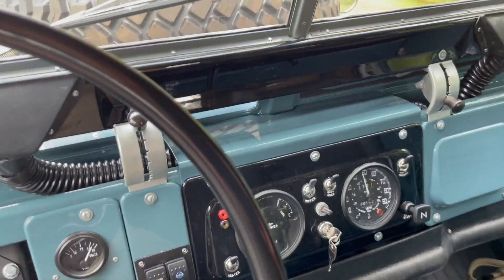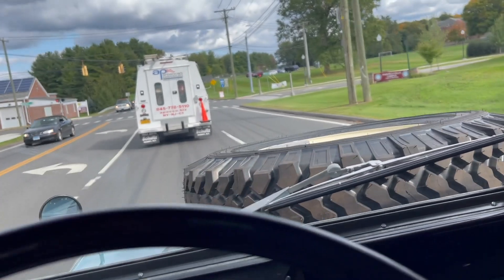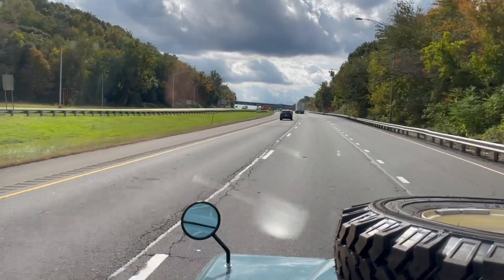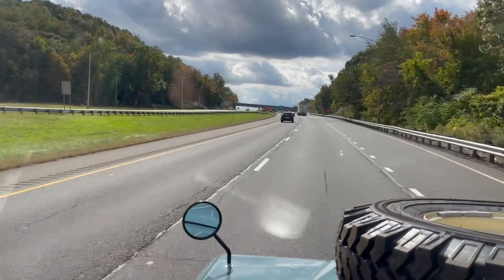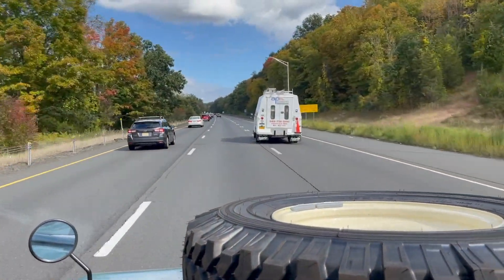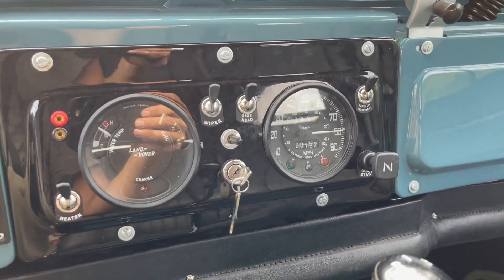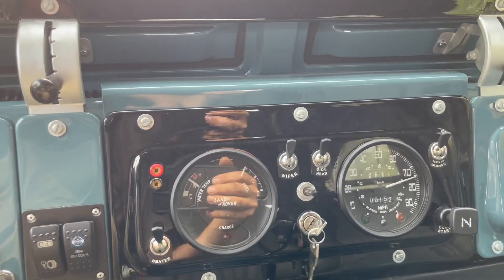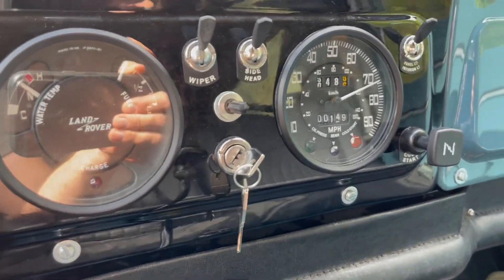Test Driving an NAO restored land Rover Series IIA